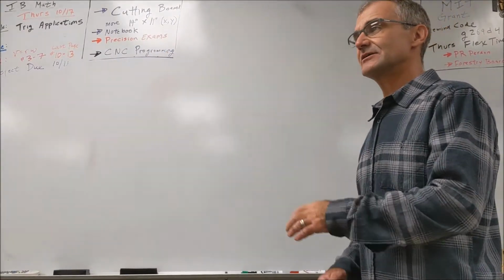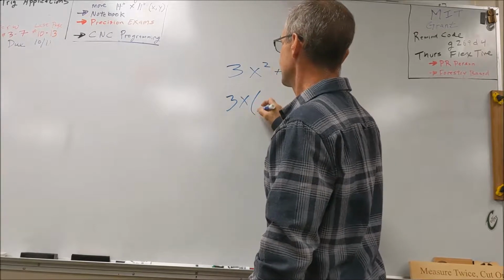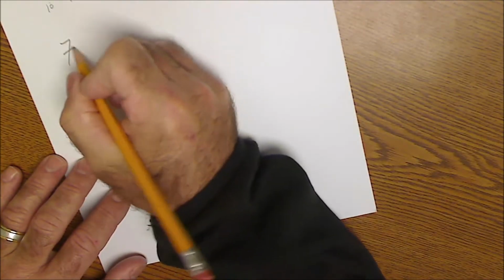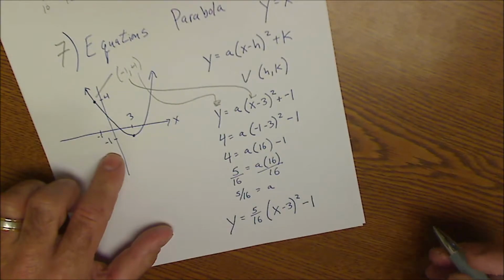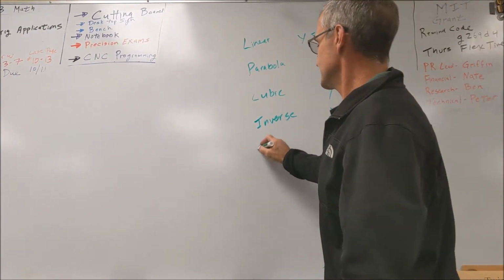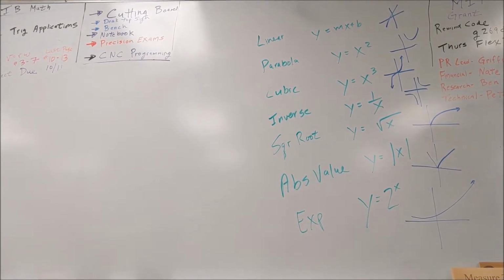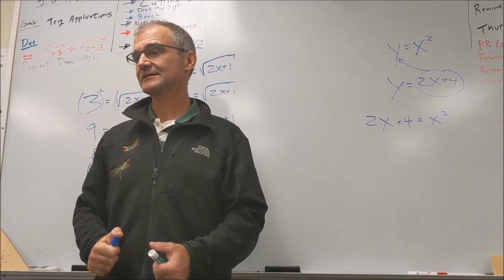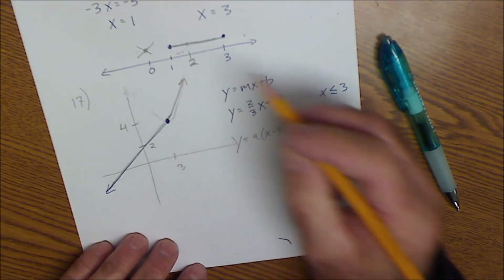Top 20 Big Ideas in Algebra 2 and Integrated 3, High School Math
I go over 20 of the big ideas in a second-year algebra class or an Integrated three math class. This is twenty of the biggest ideas in a third-year high school math class. Top 20 ideas in math.
Some of my favorite tools